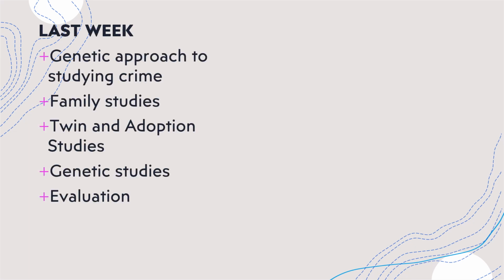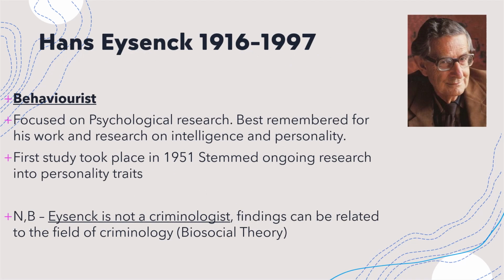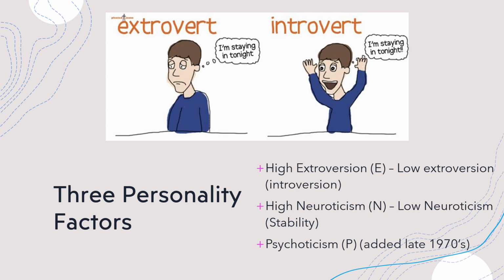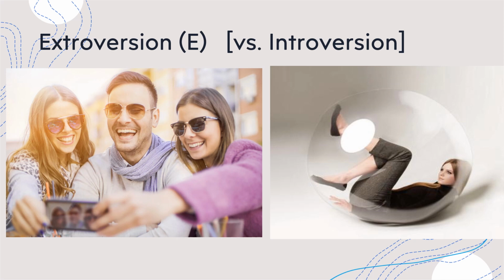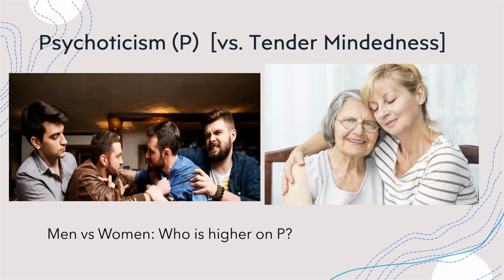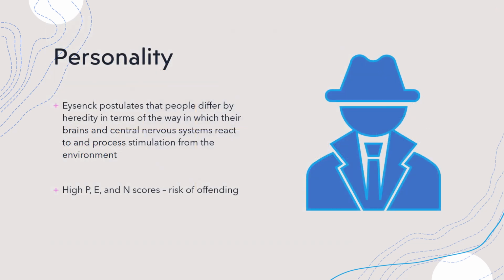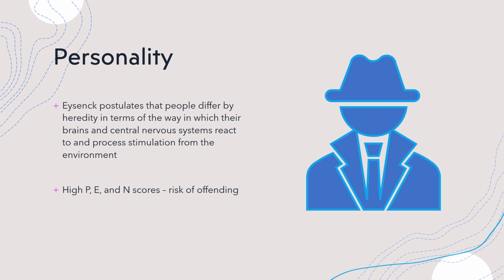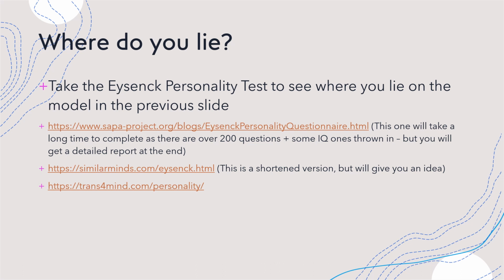Criminological Theories - Personality